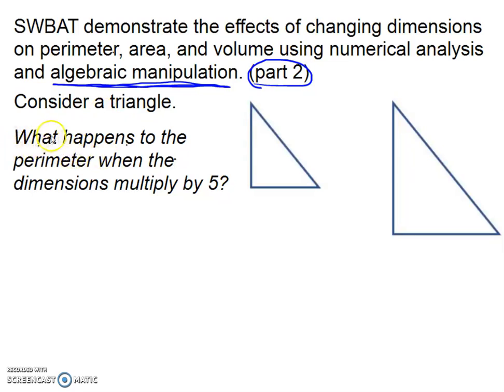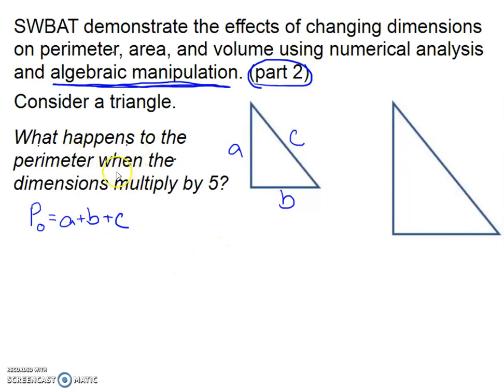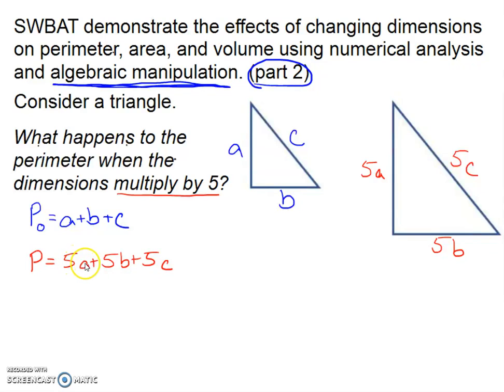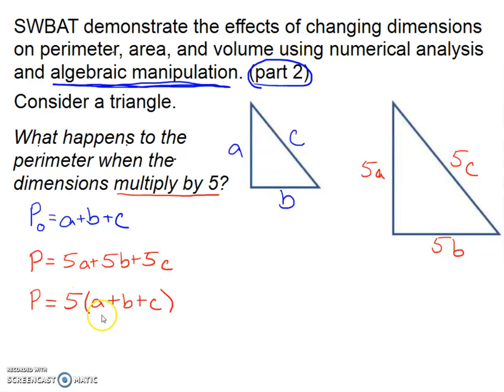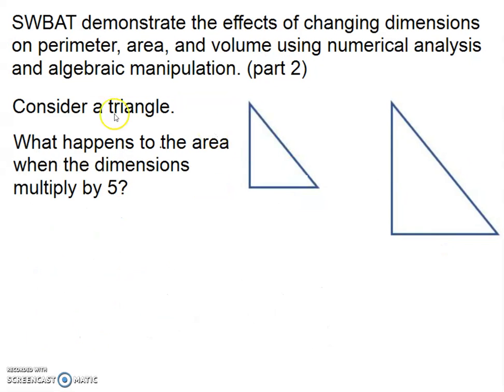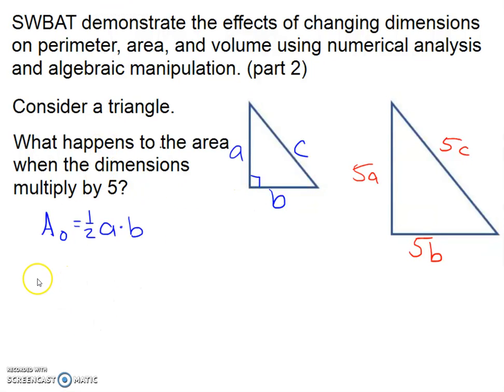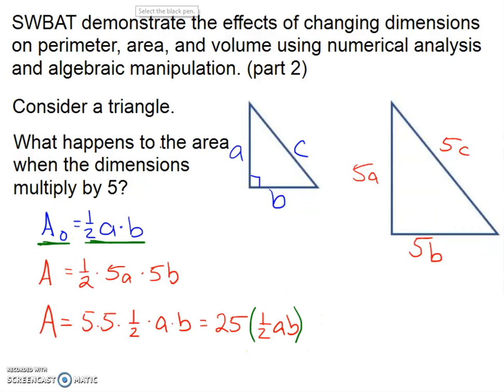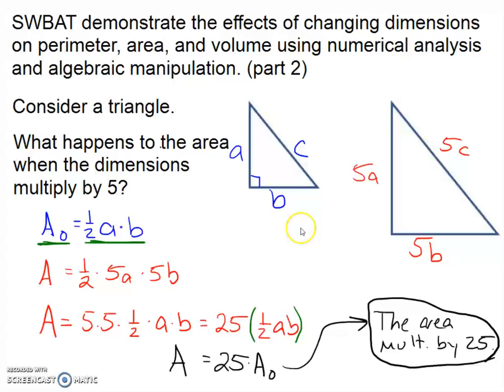G Obj 6.5 part 2: SWBAT demonstrate the effects of changing dimensions on per., area, vol. using...